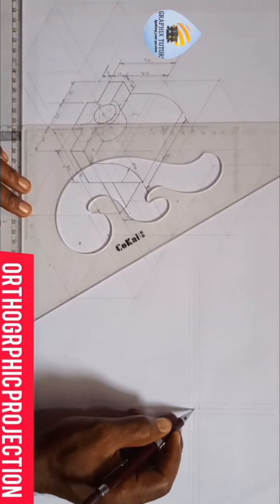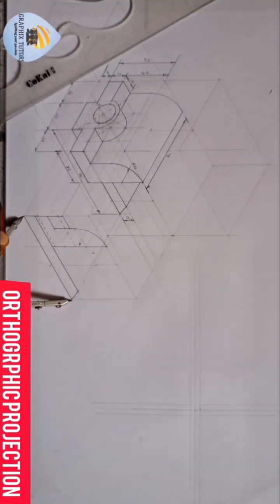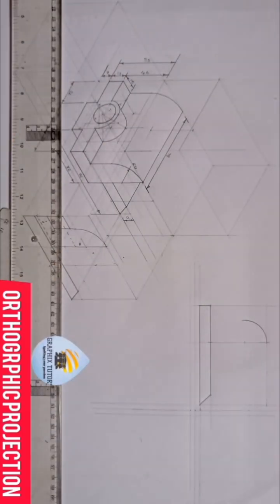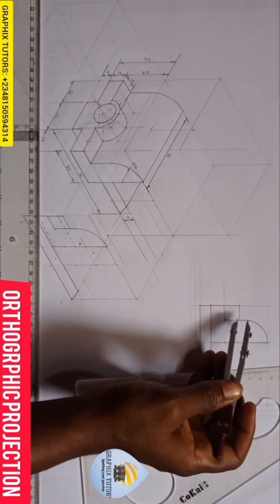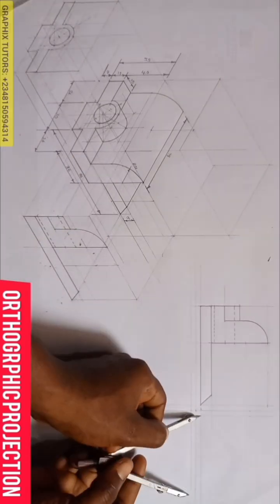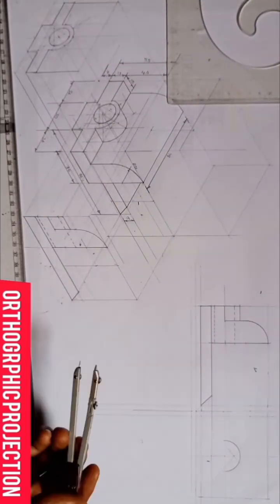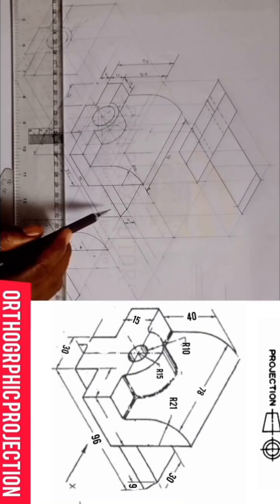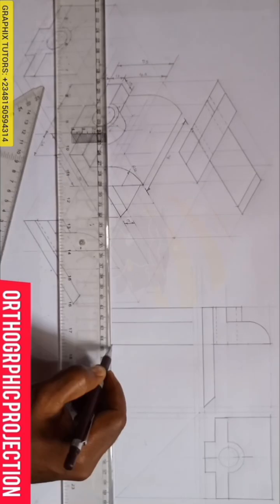How to change/transform isometric into orthographic projection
Transforming isometric projection to orthographic